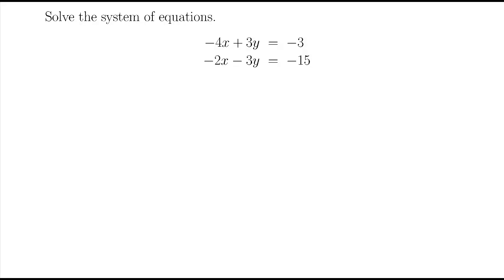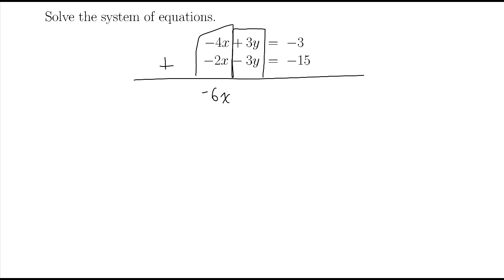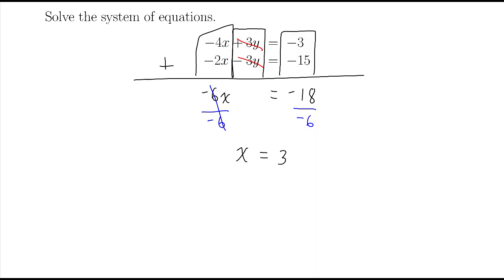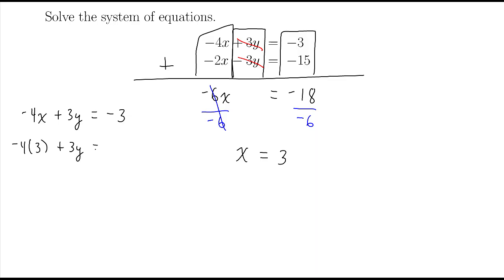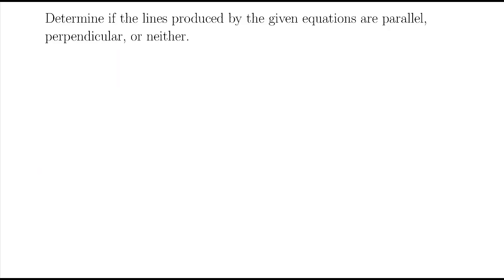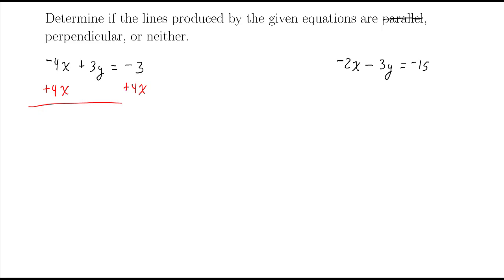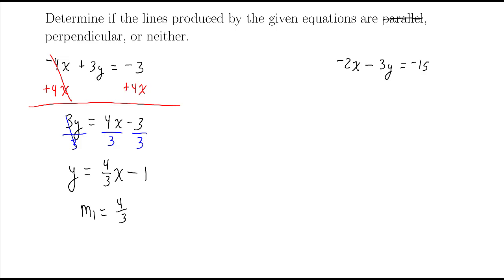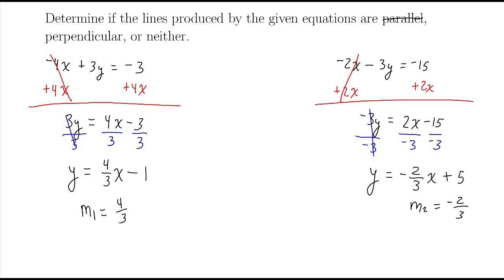3.3 Solve the System and Determine if the Lines are Parallel, Perpendicular, or Neither 2